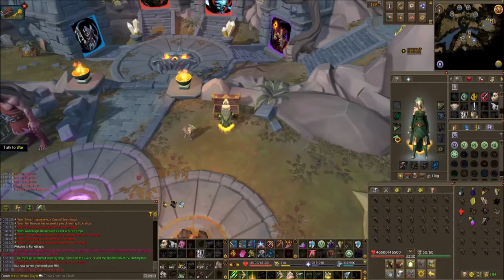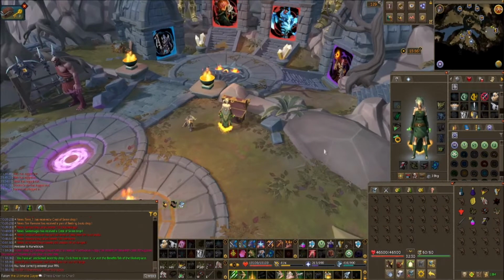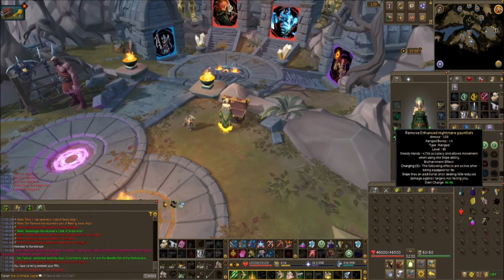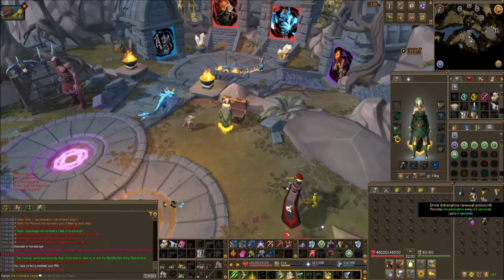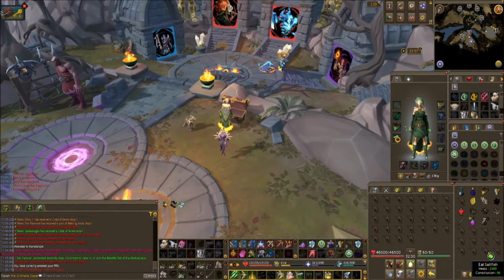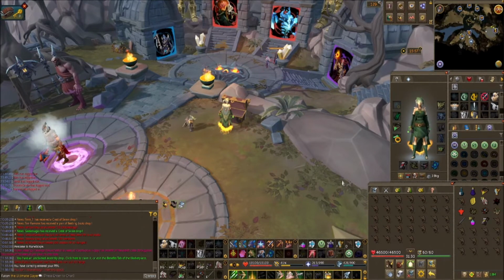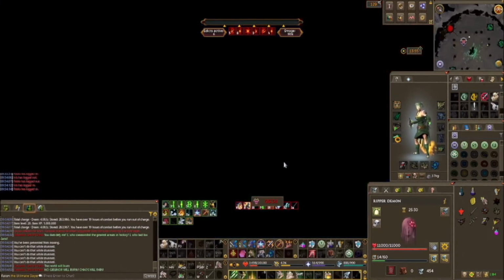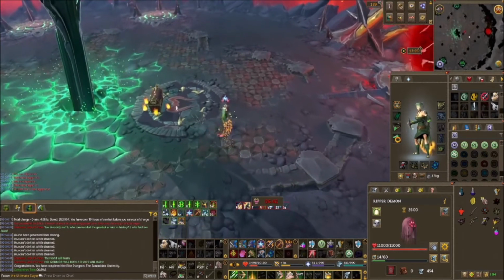Runescape 3 Solo Normal Mode Zamorak with Range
Track: Elektronomia & RUD - Rollercoaster [NCS10 Release]